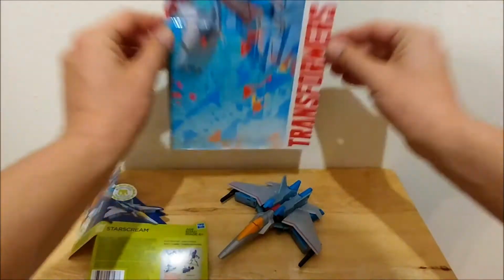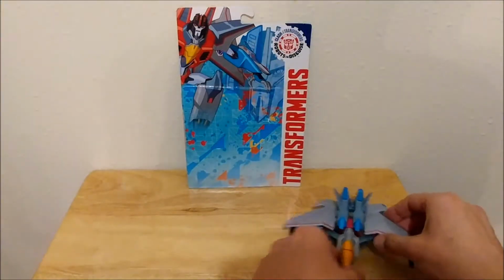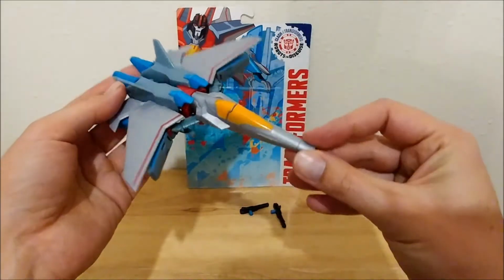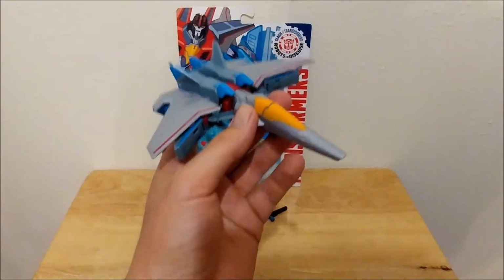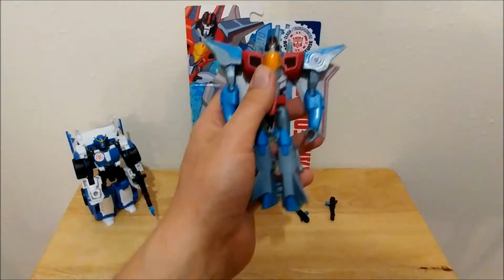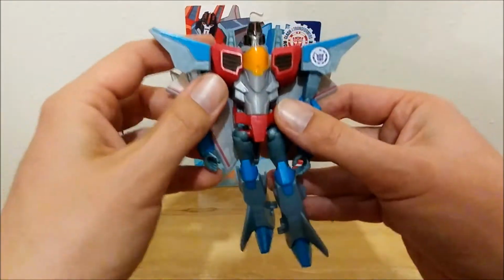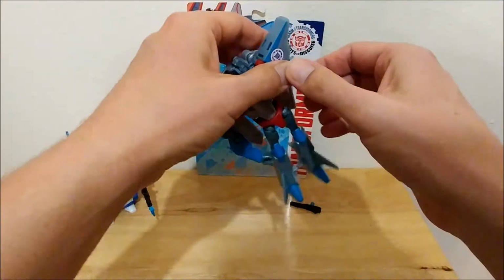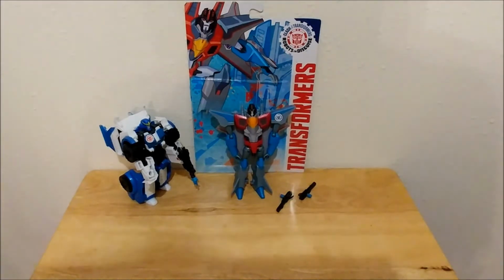Transformers: Robots in Disguise Starscream Review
Everyone's favorite schemer is back to cause more trouble in the latest Transformers cartoon, which means it's time to take a look at the Toys R Us exclusive toy, Starscream!